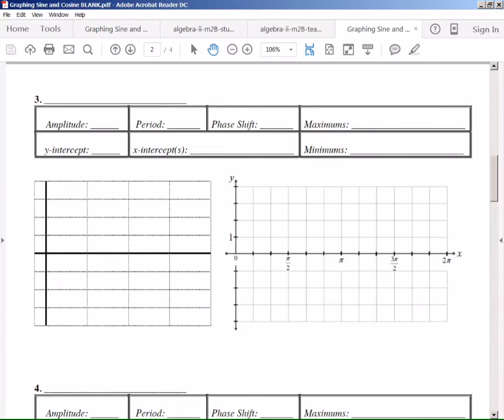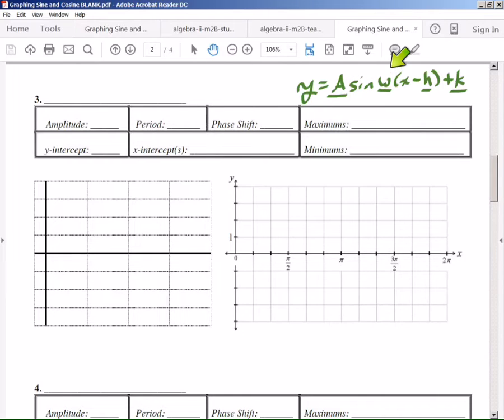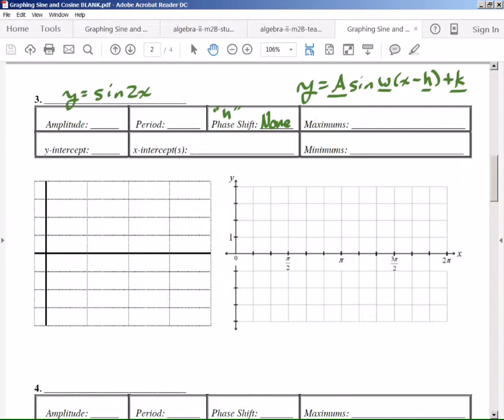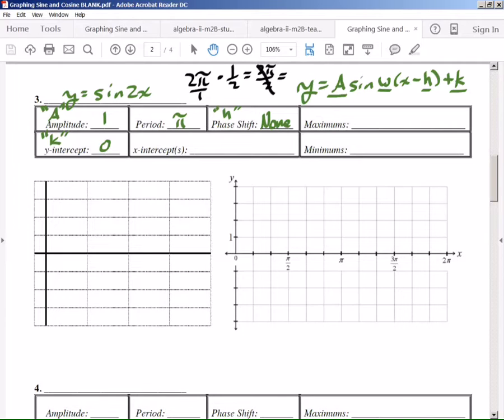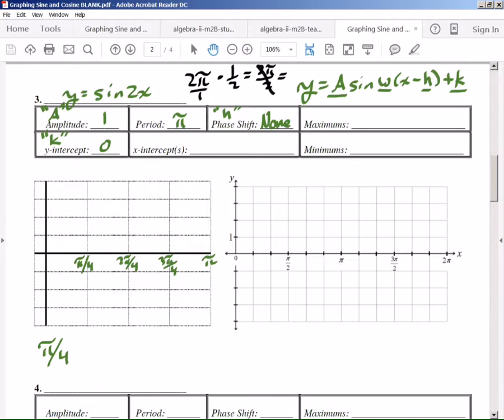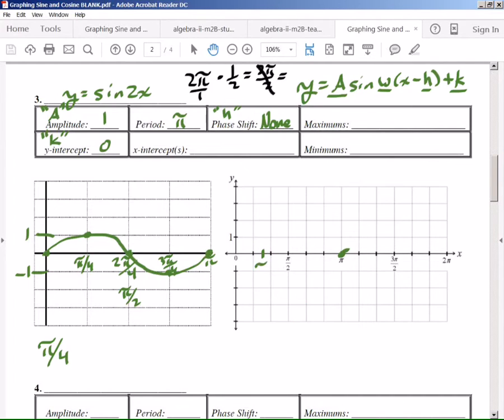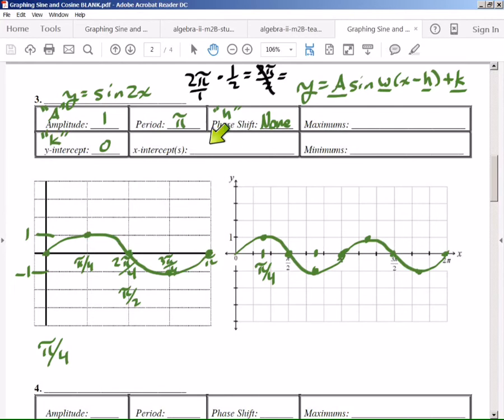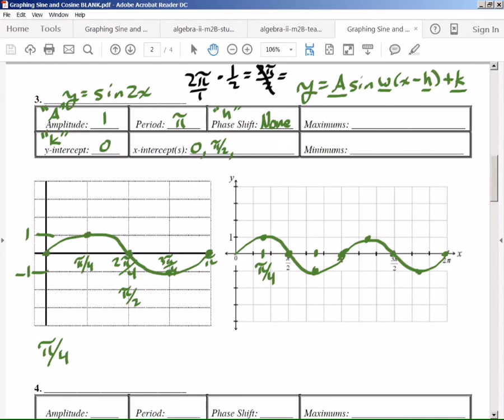Graphing sine and cosine with period change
How do you graph sine and cosine with a period change?